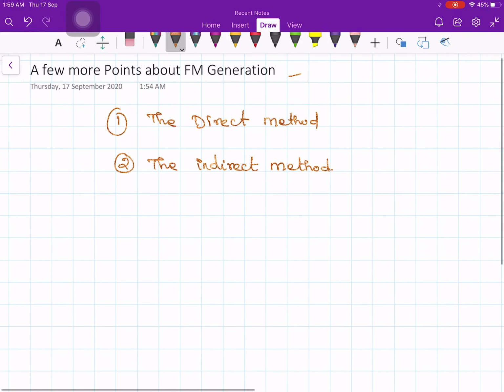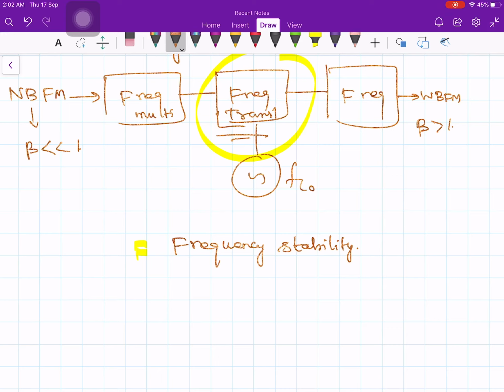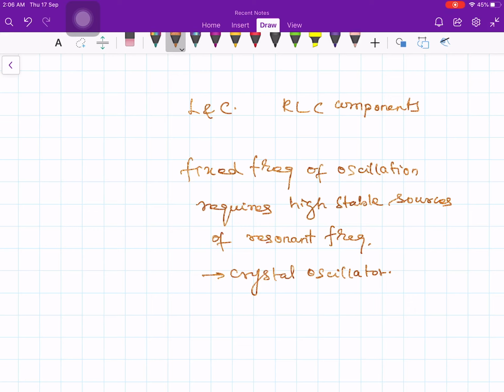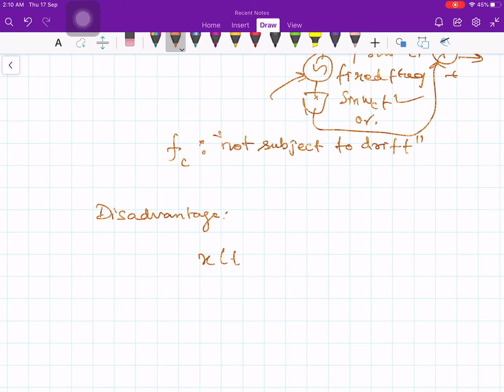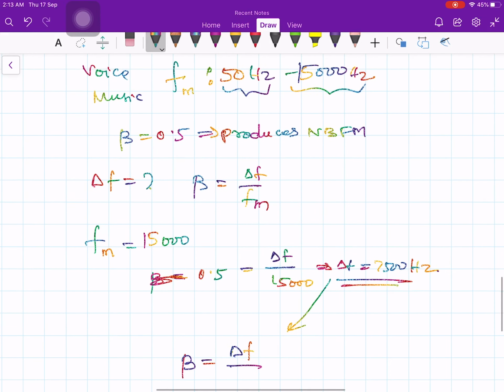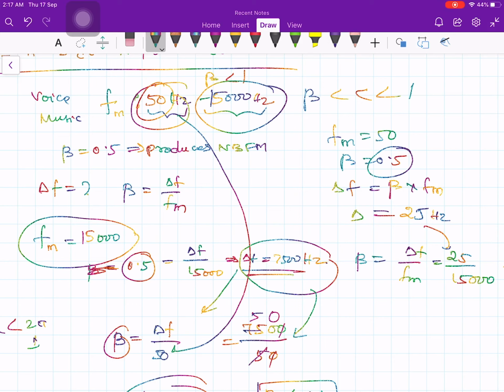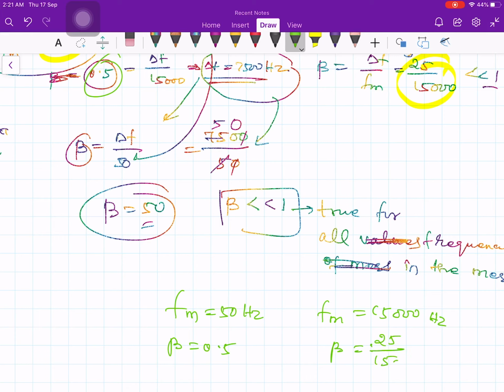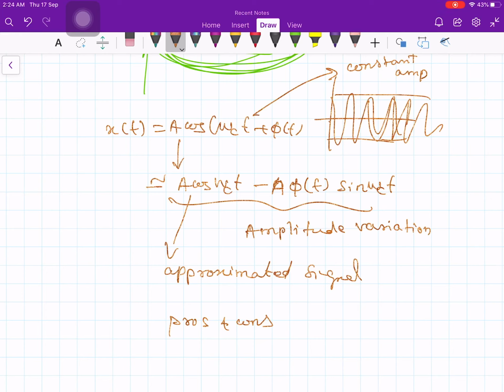A few more points about FM Generation